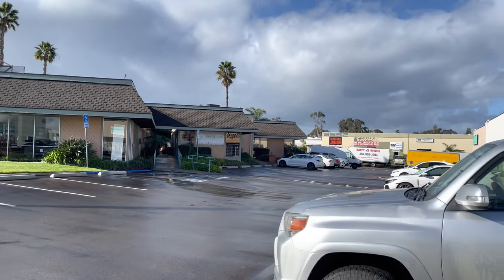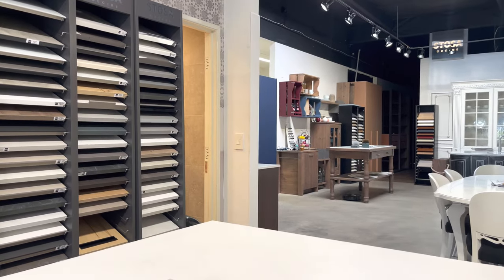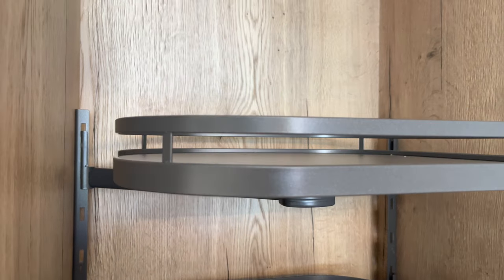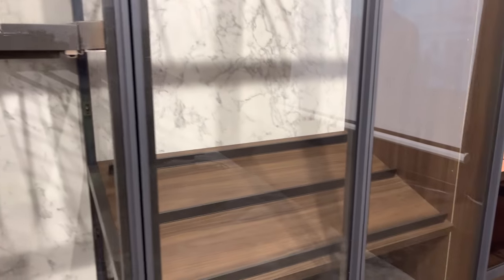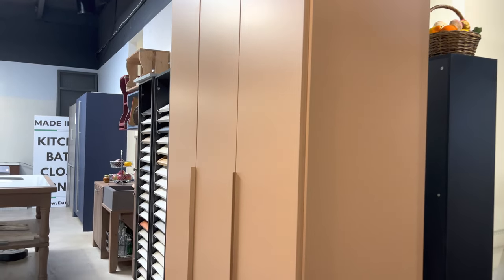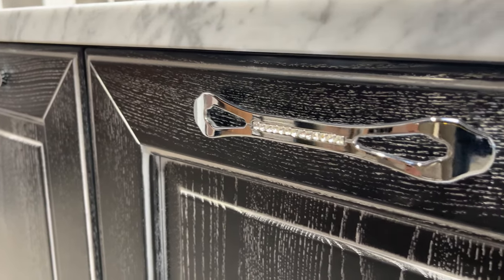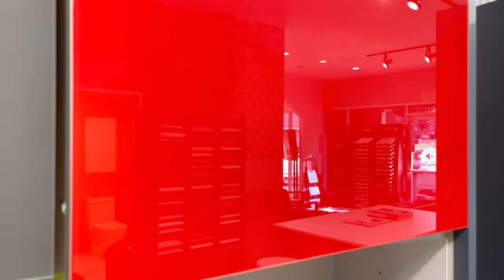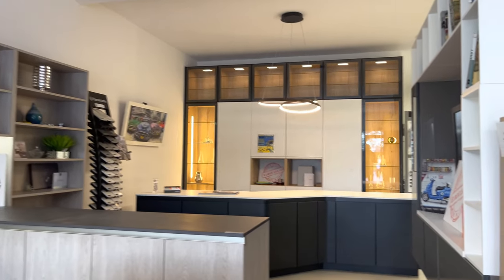Kitchen, Closet, Bath, Interior Design Showroom in San Diego. From Design to Installation. A to Z.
or visit our Showroom at 7938 Miramar rd., San Diego, Ca, 92126

(our unit is between REECE Kitchen & Bath and VERSATILE)

We do all kinds of Custom & RTA cabinetry, including emergency cabinets for flood & fire restoration projects, and all sorts of custom kitchen cabinets and build-in woodworking projects & more.

EuroCasa.co Kitchen Cabinets Shop SD is, Family owned & operated home improvement business

Our team of expert designers & professional craftsman contractors offers A to Z solutions

San Diego Kitchen showrooms Kitchen design ideas  kitchen remodelers Cabinets shop

Kitchen showrooms  kitchen remodel San Diego kitchen design ideas Cabinet shop Made in USA

kitchen remodelers,
kitchen showrooms,
kitchen remodel in San Diego,
kitchen design ideas,
San Diego kitchen showrooms,